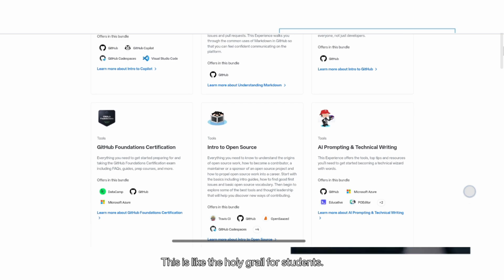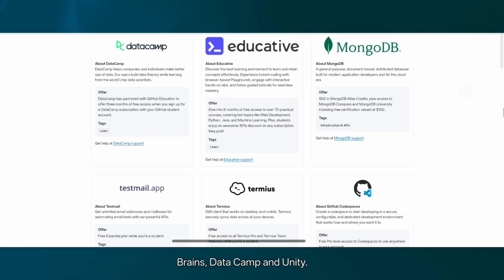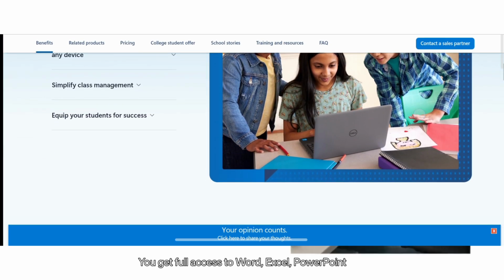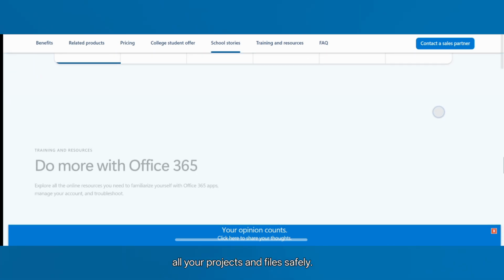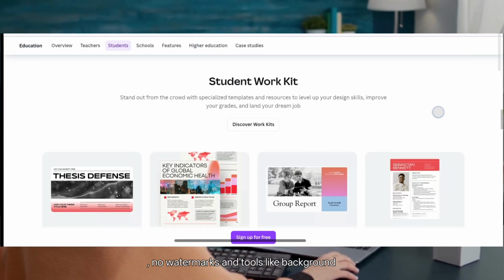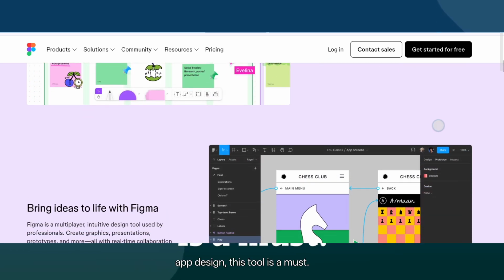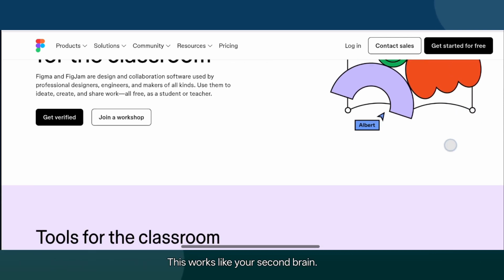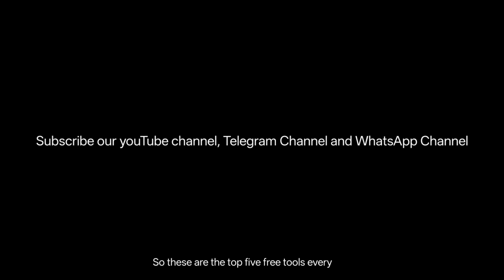Top 5 FREE Student Tools in 2026 😱 (Worth ₹1 Lakh+) || 5 FREE Tools Every Student Must Use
Are you a student and still not using these FREE tools? 😳
In this video, I’m sharing the Top 5 FREE tools every student must use in 2026. These tools can save you thousands of rupees and help you improve your productivity, design skills, coding, and much more.

💡 These tools include:

GitHub Student Developer Pack (₹1 Lakh+ value 🔥)
Microsoft 365 Education (Free Office + 1TB Storage)
Canva for Education (Pro features unlocked 🎨)
Figma Education Plan (UI/UX design tool 💻)
Notion for Students (All-in-one productivity app 🧠)

🚀 Whether you are a beginner, college student, or aspiring developer/designer, these tools will help you level up your skills.

Do you want any courses, internships, placement trainings and many more..

Do you want like these more resources. Join Our Telegram Channel